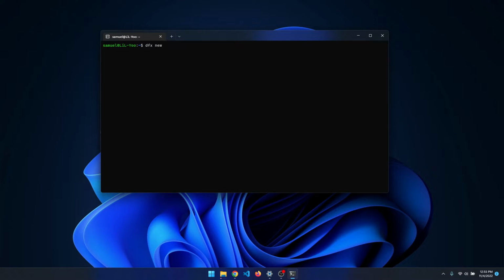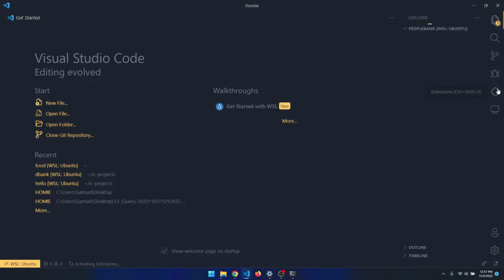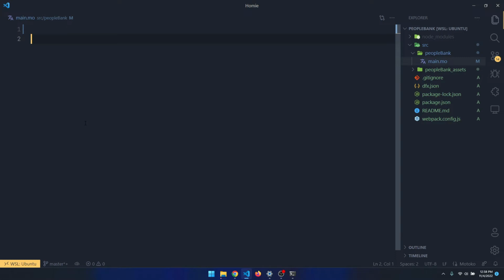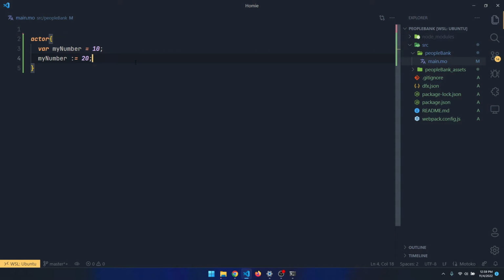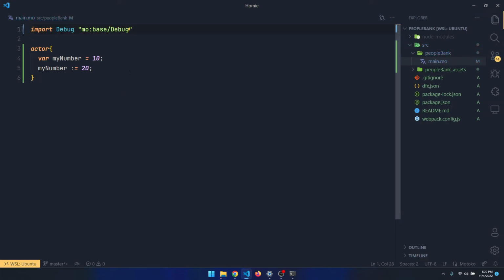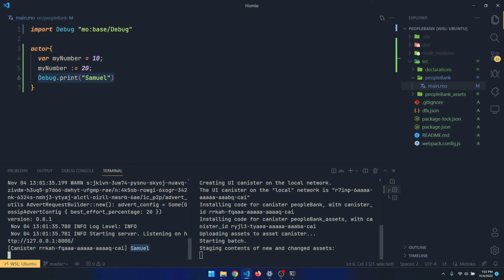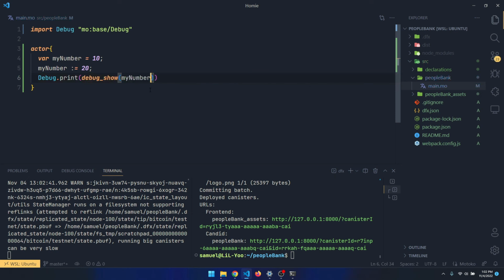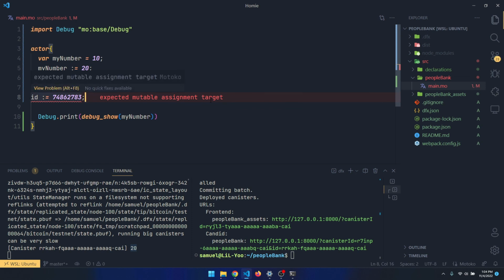Variables Motoko Programming Language Part 1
In this video, I will teach you Motoko Programming Language So lets start.